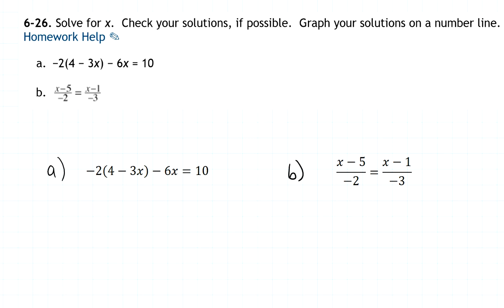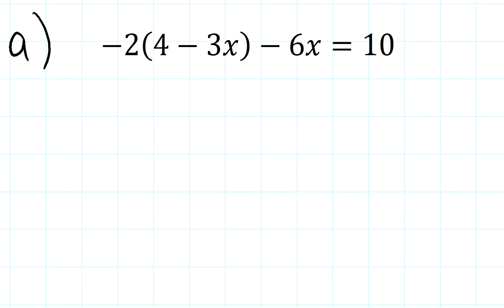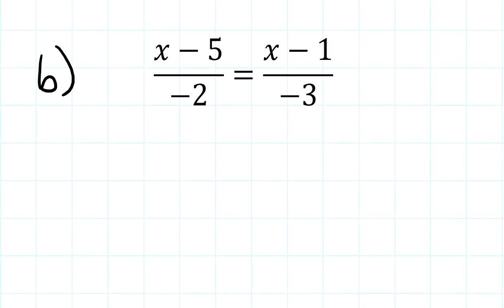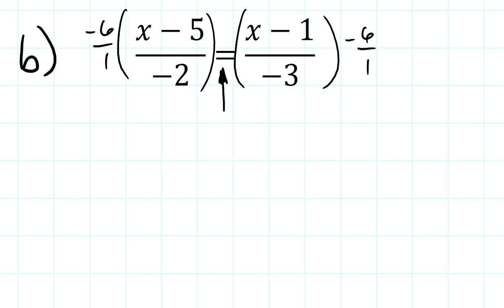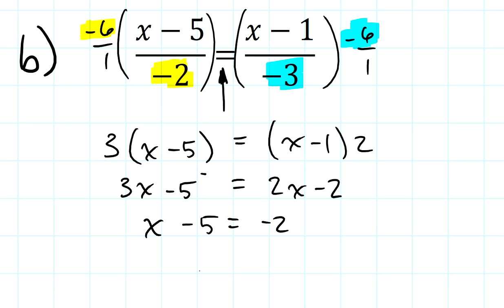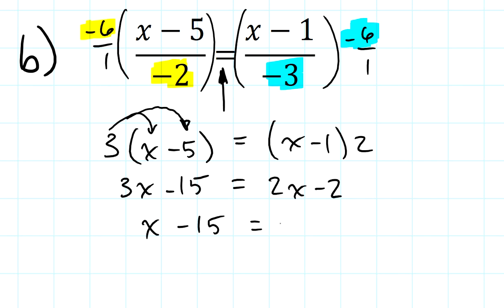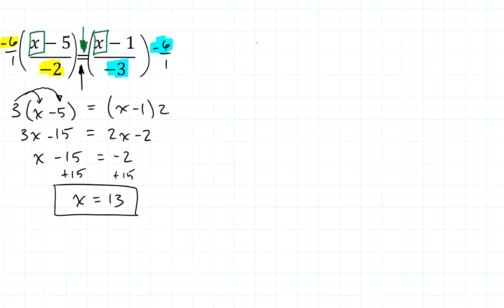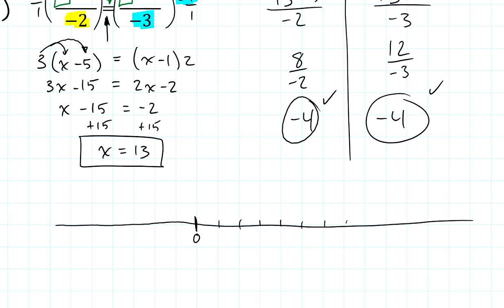6 26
Description